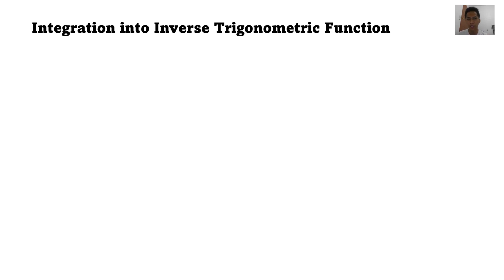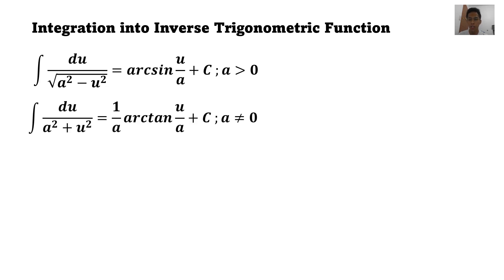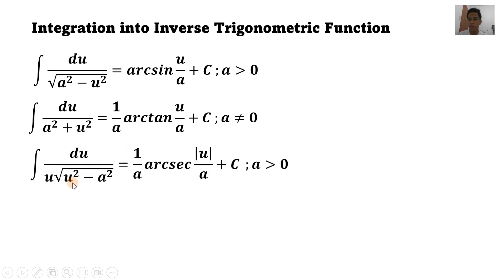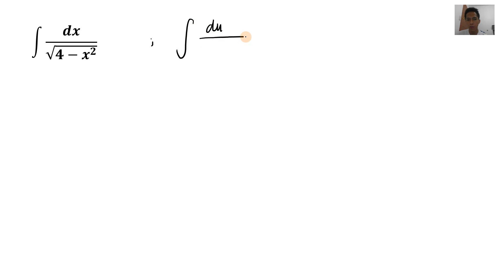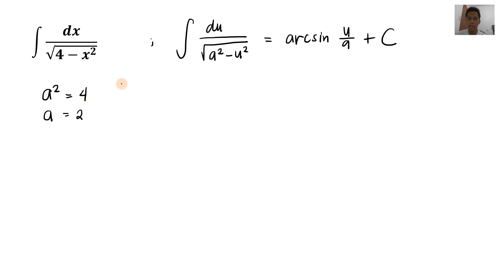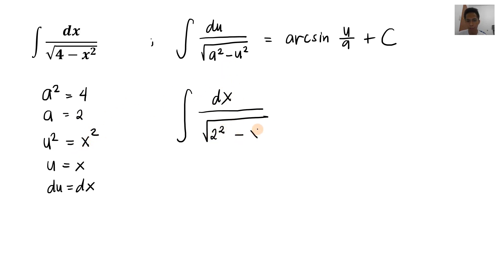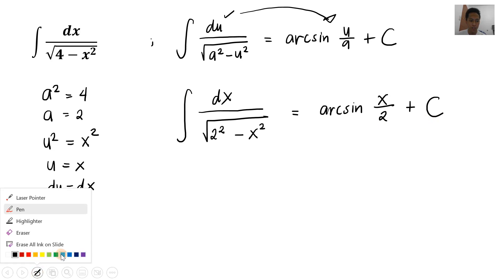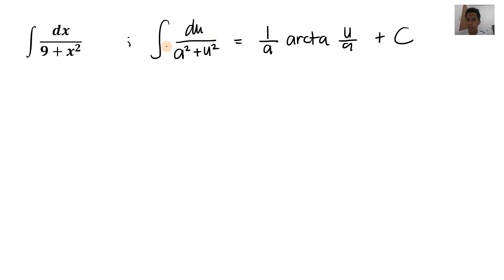Integration Into Inverse Trigonometric Function Part 1/2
Hi! In this video, we are going to learn on how to integrate into inverse trigonometric functions. I'm going to discuss the process of solving in this video. Enjoy learning!